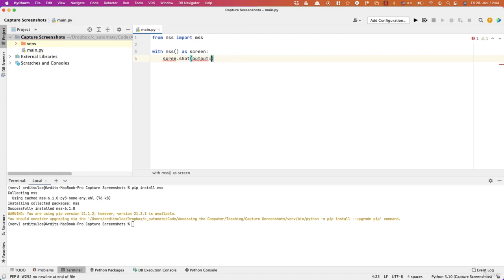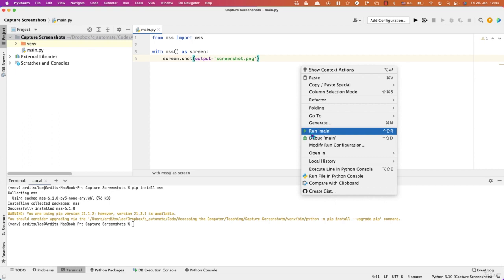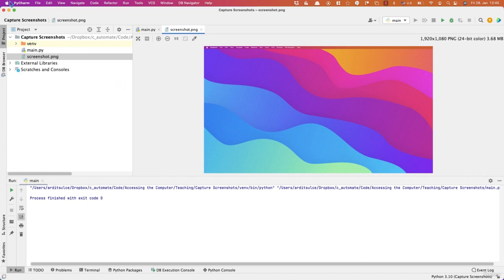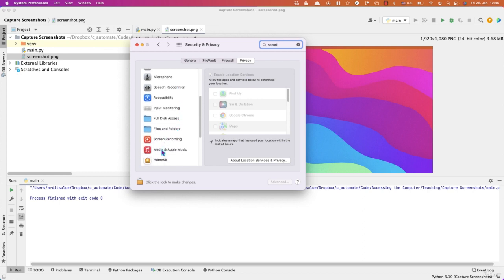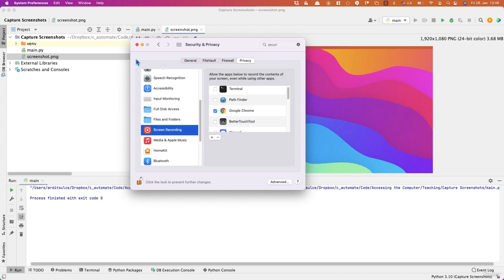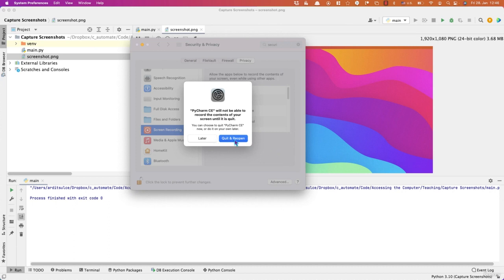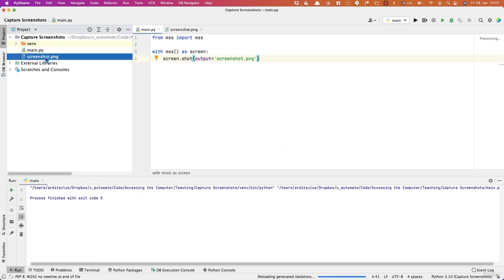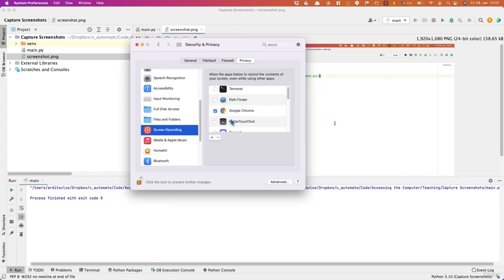Capturing Screenshots | Automate Everything with Python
Python 3.

Resource Links:

Exercise: Write a program that captures screenshots every 10 minutes and saves them in the project directory as PNG files. Optionally, you can instruct the program to save the screenshots using timestamps as filenames. For example:

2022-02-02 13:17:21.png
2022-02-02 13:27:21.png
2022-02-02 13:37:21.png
etc.
Solution:

Note: If you are running this script on a Mac operating system, you should first give your IDE screen recording permissions in System Preferences/Security and Privacy/Privacy/System Recording.

from mss import mss
import time

# Set interval (600 sec = 10 min)
interval = 600

while True:
    with mss() as screen:
        # Filepath will have the current datetime (e.g., 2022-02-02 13:17:21.png)
        filepath = f"{datetime.now().strftime('%Y-%m-%m %H:%M:%S')}.png"
        screen.shot(output=filepath)

    print(filepath)
    time.sleep(interval) # Wait 600 sec/ 10 min